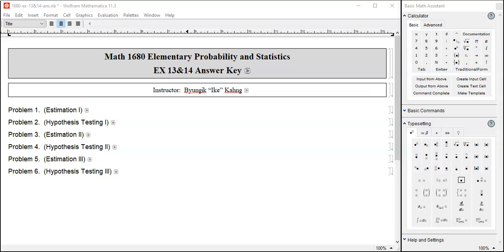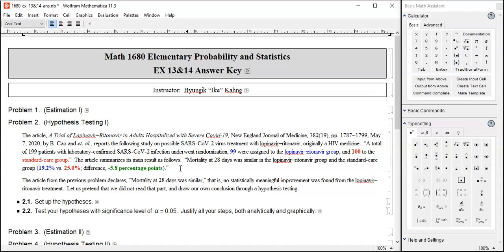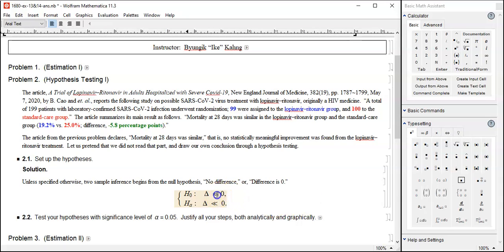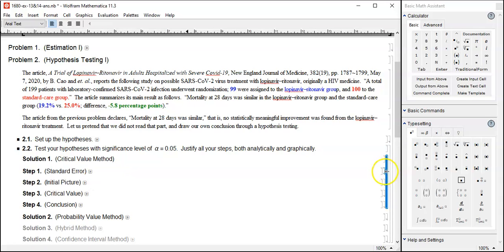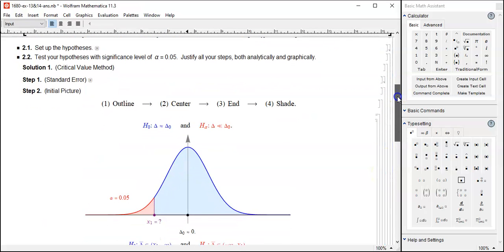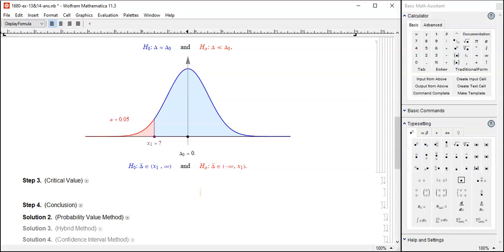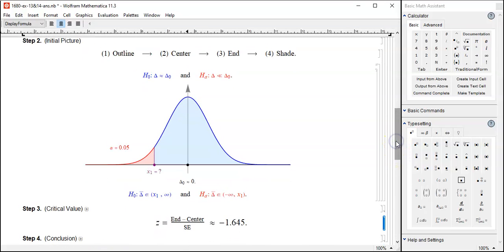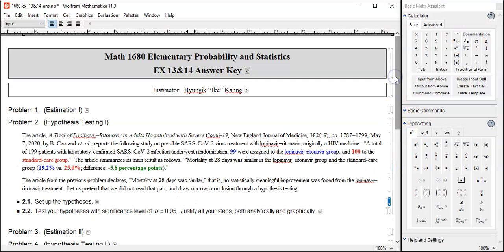1680 ex 13&14 2a